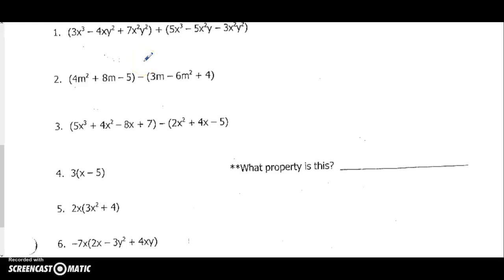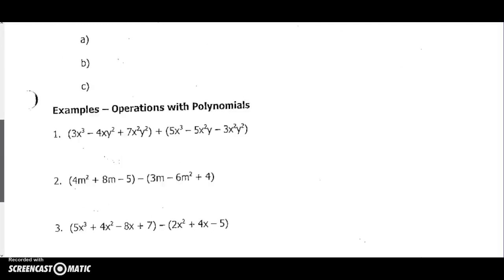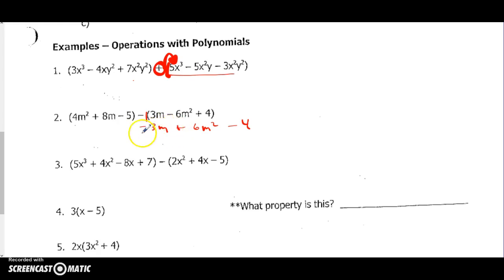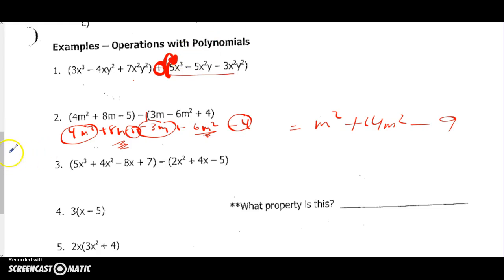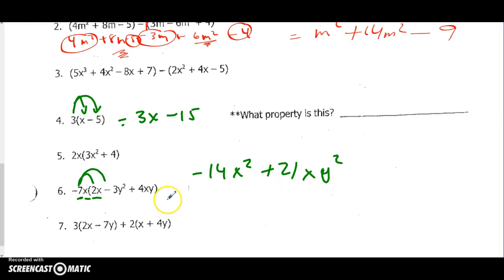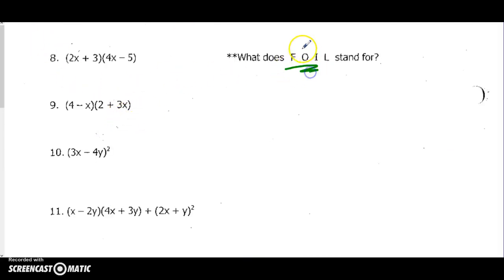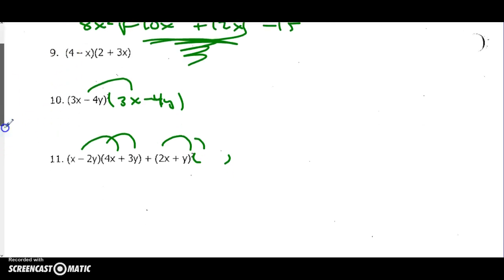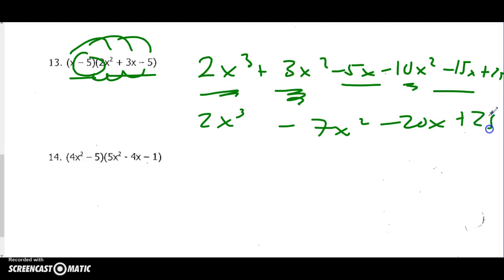11U - UNIT2A DAY 1 - OPERATIONS WITH POLYNOMIALS